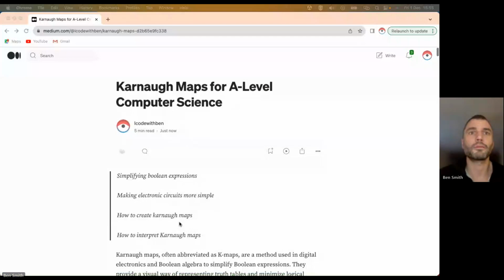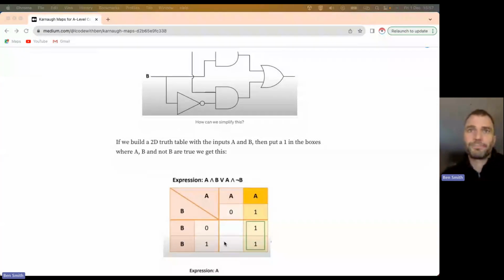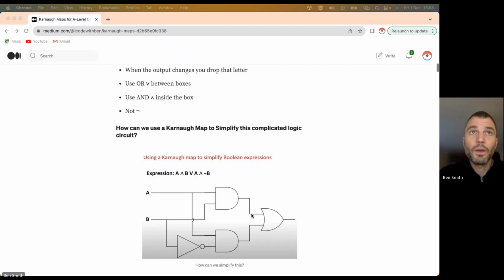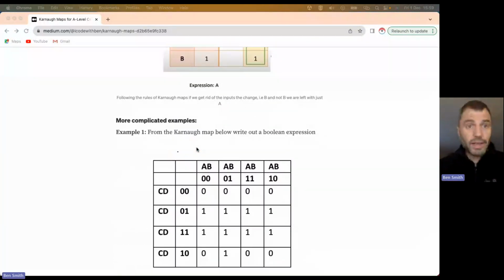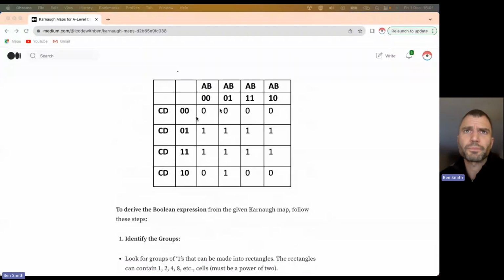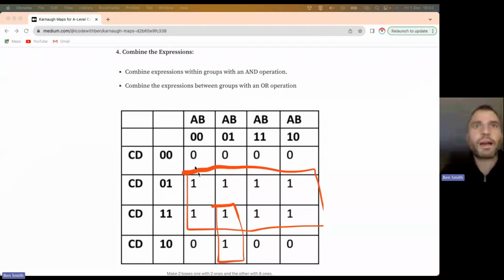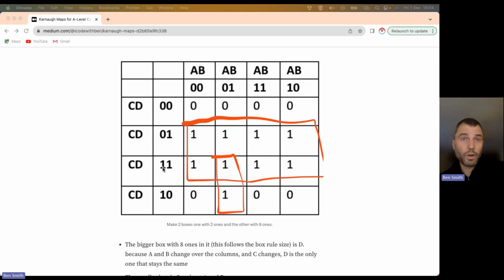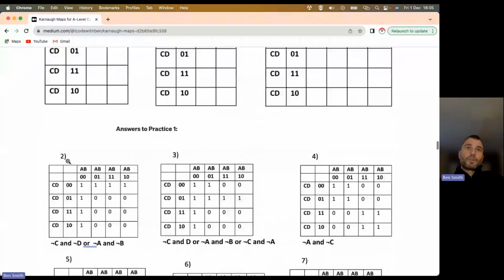Karnaugh Maps 1 - OCR A-level computer science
Master KarnaughMaps for your ALevelCompSci course with our interactive tutorial! 🎓 Perfect your understanding of BooleanLogic and get ahead in your CompSciStudies. Ace your exams with our comprehensive guides.

Karnaugh Maps Learning
Boolean Algebra for Students
Computer Science Tutorial
A-Level Exam Resources
Educational Technology
Study Guides
Logic Circuits
Revision Tips
Academic Support